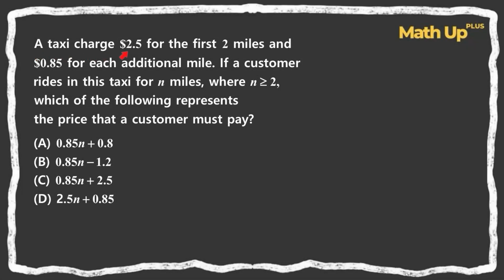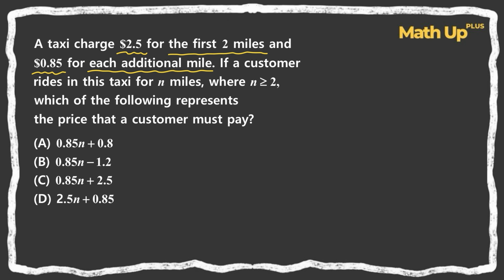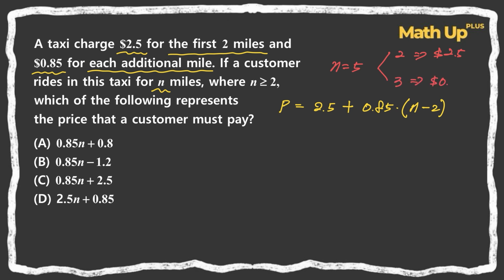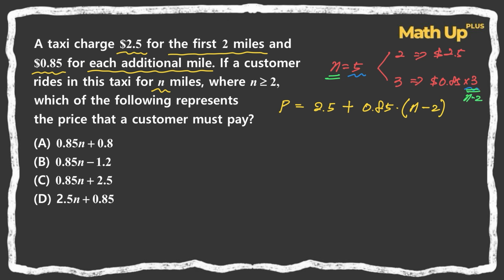How to Solve Taxi Fare Math Problems Easily: SAT Linear Equation 16